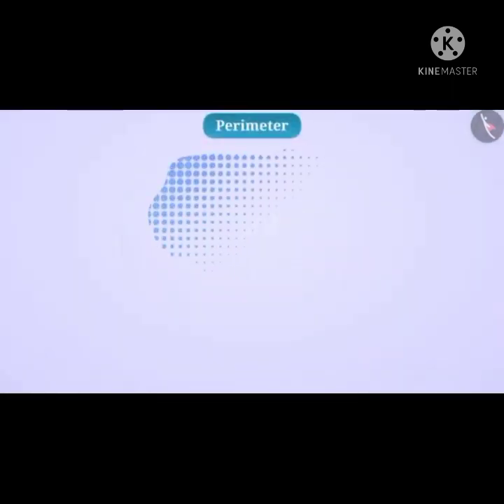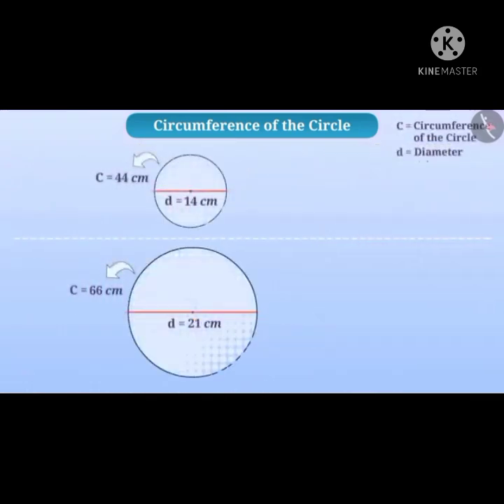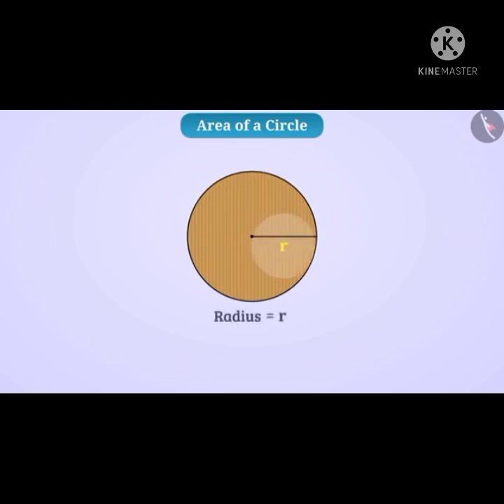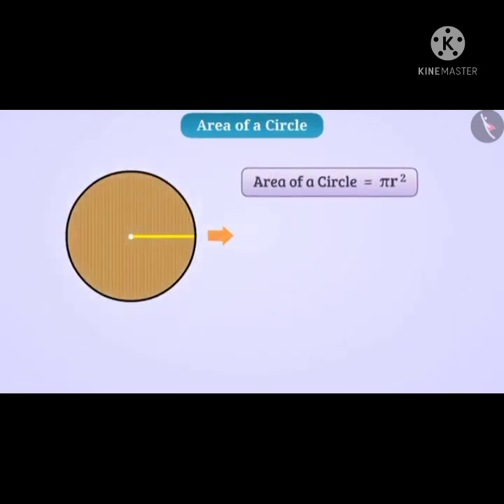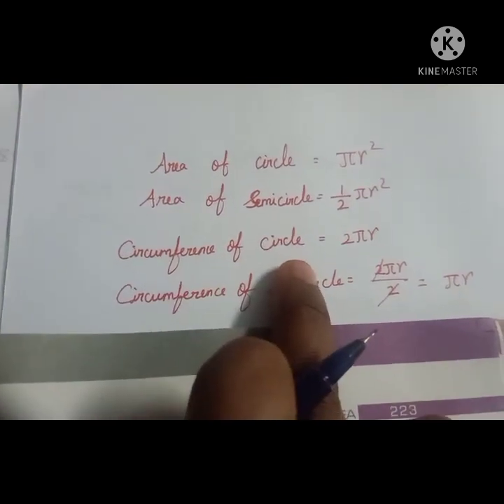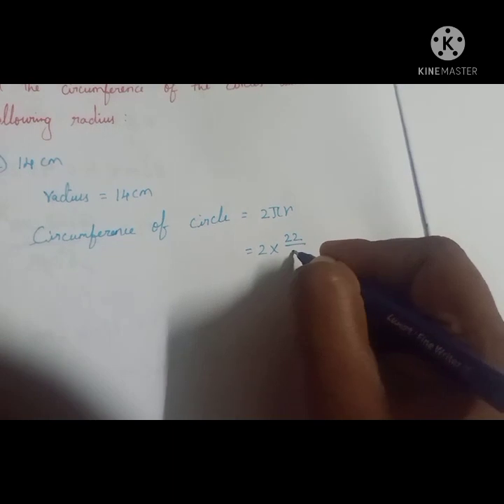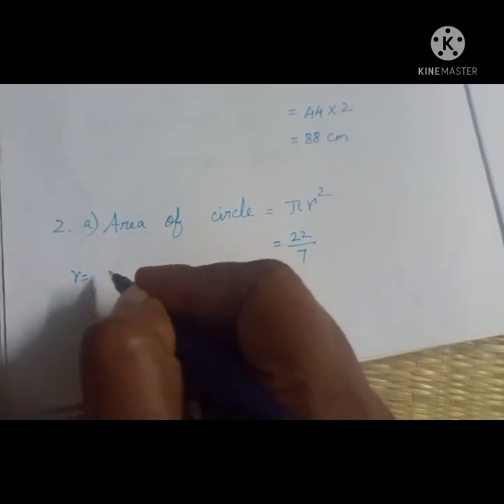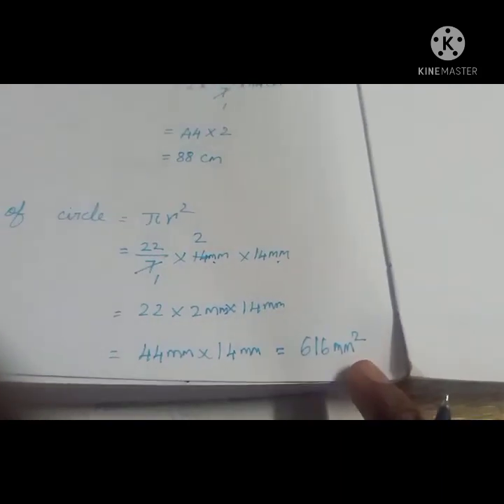Circumference and area of circle and semicircle ex 11.3 (1&2sums)